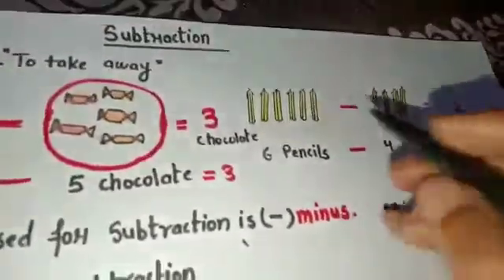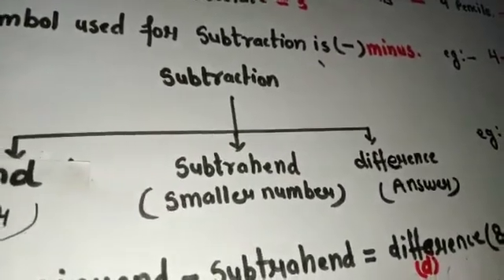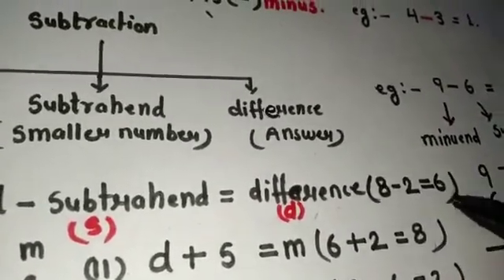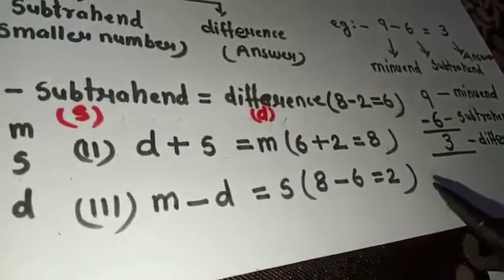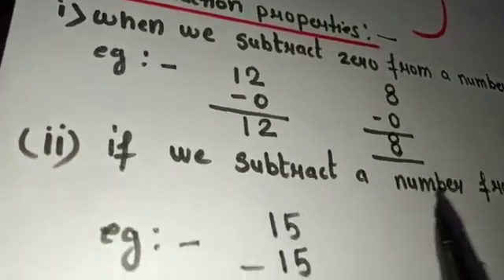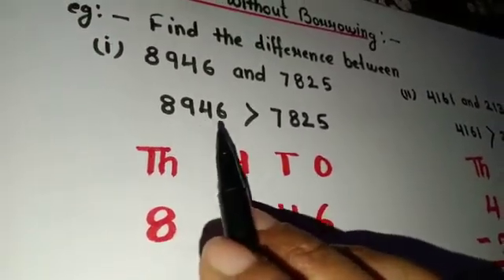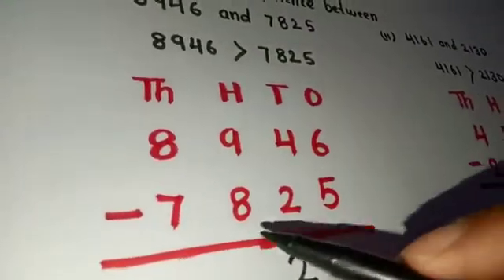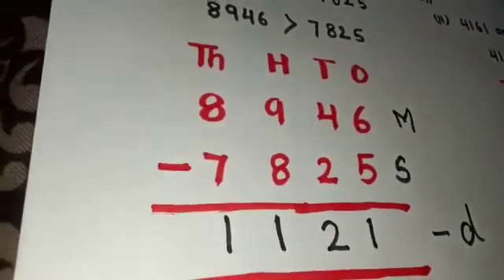MATHS || CBSE || STD-3 || CH-2 ADDITION AND SUBTRACTION || PART-1